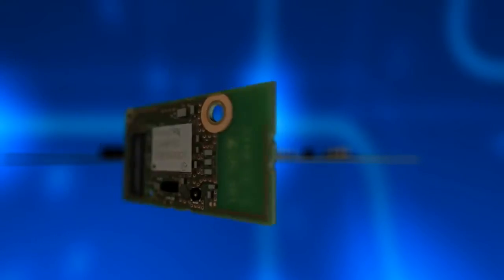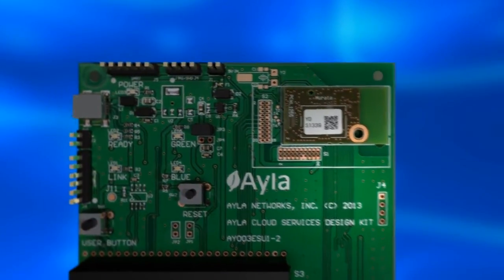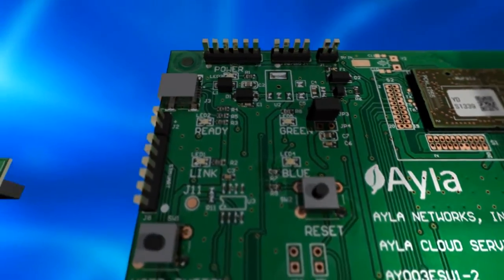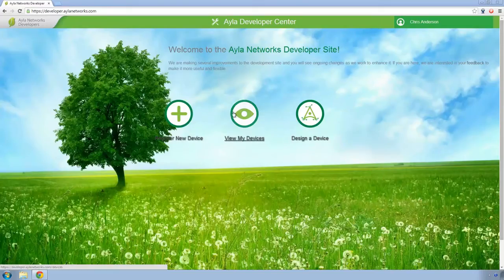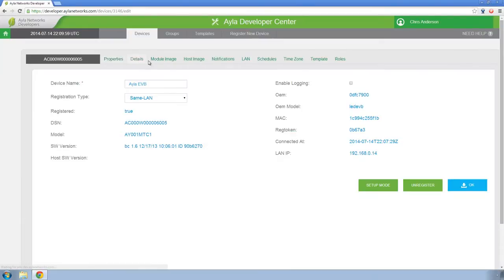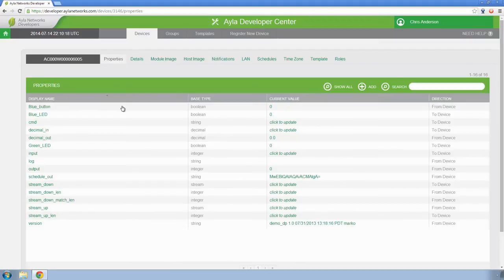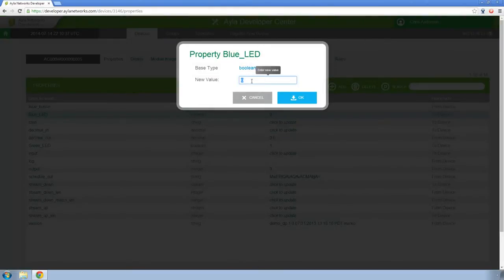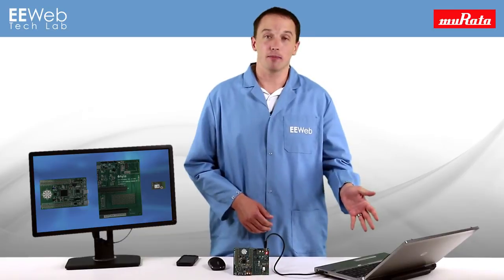Product Overview - Ayla Design Kit With muRata WiFi Connectivity Module for the IoT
We take a look at the Ayla Design Kit with muRata WiFi Connectivity Module and embedded Ayla agent. This kit allows developers to connect to the Ayla cloud service and quickly create applications for the internet of things.